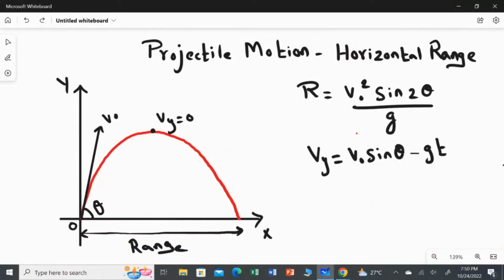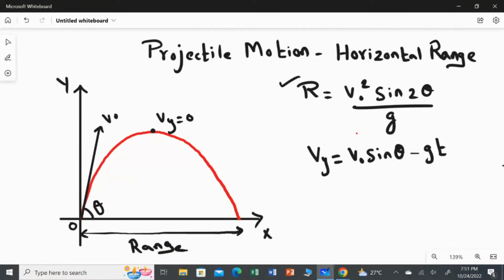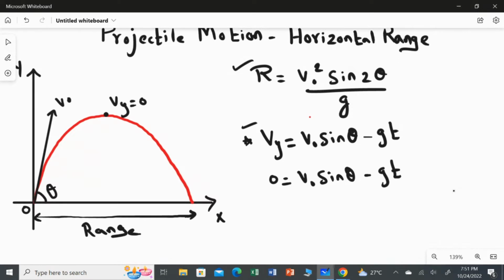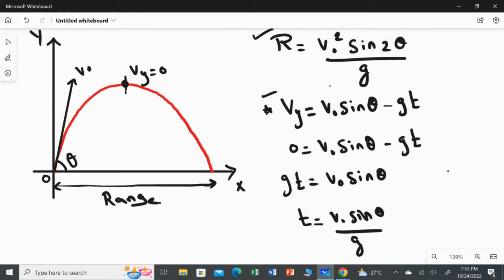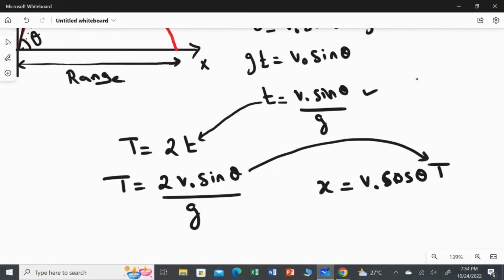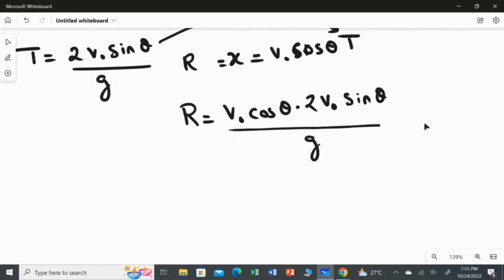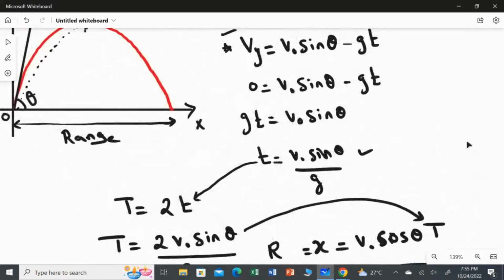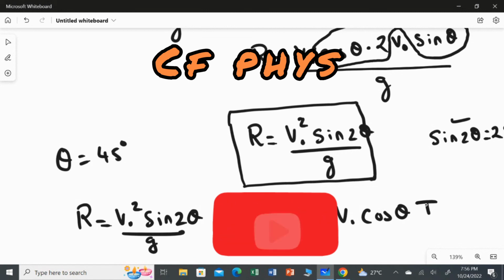Projectile motion - Derivation of Horizontal Range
The horizontal range and the total time of flight in projectile motion are explained clearly in this video.